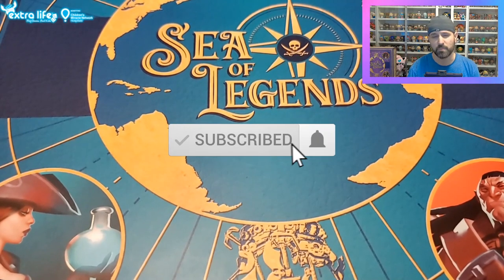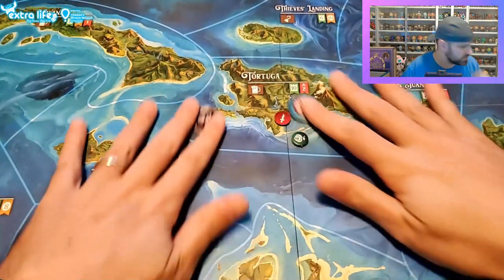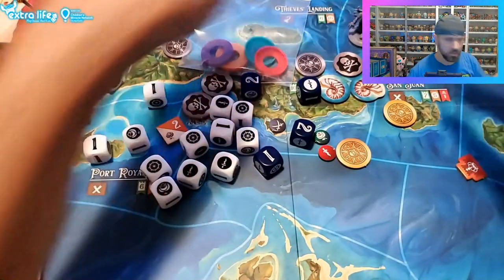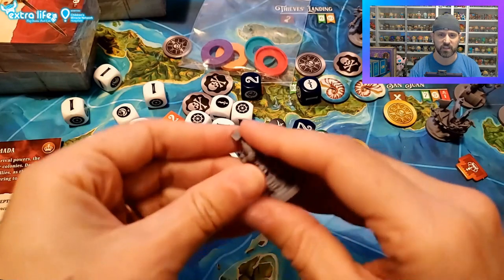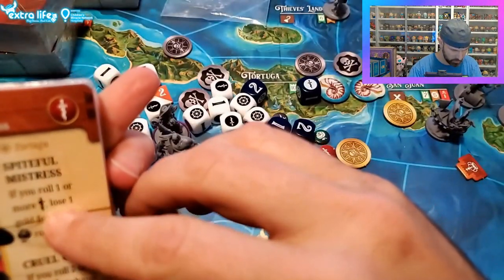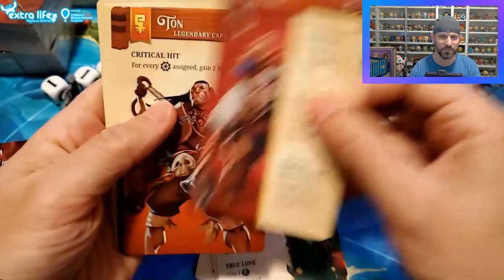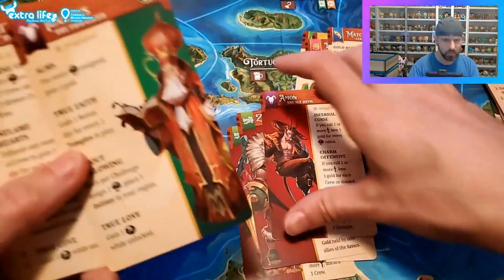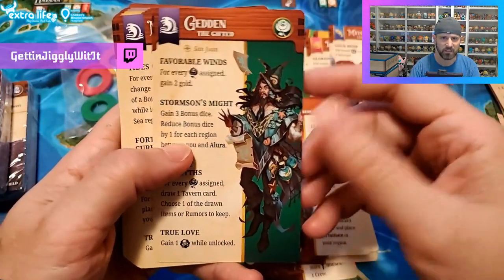Sea of Legends All-In Pledge Unboxing by Guildhall Studios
Opening the just released Sea of Legends All-In Pledge including the base game and Rise of the Ancients expansion by Guildhall Studios and checking out all the cool minis.

0:00 Introduction and Overview
1:00 Base Game Unboxing and Components
14:36 Base Game Heroes and Minion Miniatures
23:30 Base Game Player Color Rings and Cards
43:44 Base Game Leaders (Bosses)
50:58 Kickstarter All-In Unboxing and Components
59:08 Kickstarter All-In Heroes and Minion Miniatures
1:08:59 Kickstarter All-In Cards
1:14:23 Kickstarter All-In Leaders (Bosses)
1:21:58 Live Gameplay Reminder

🎲 Extra Life and Children's Miracle Network Hospitals 🎲

Vallejo Wizkids Paint Set
4 PC Felt Hexagon Dice/Game Piece Trays
Mewtwo Playmat

In Sea of Legends, players adventure as pirates in a wildly reimagined Caribbean bursting with magic and mayhem.

As hordes of undead break loose and ancient gods reawaken, you’ll swashbuckle and steal your way to the top. Bury treasure, hunt down relics, find true love, and foil your rivals, as you compete to become the most legendary pirate on the open sea.